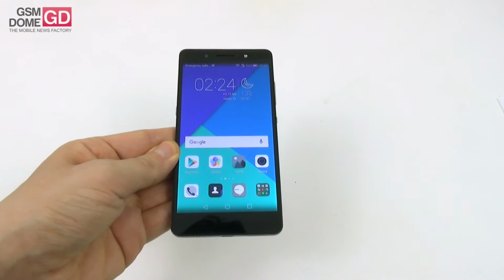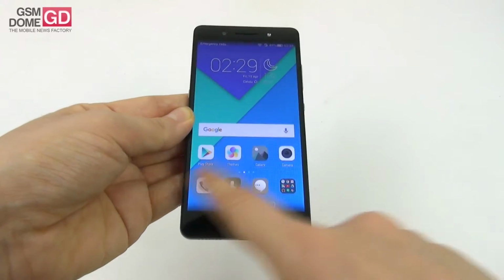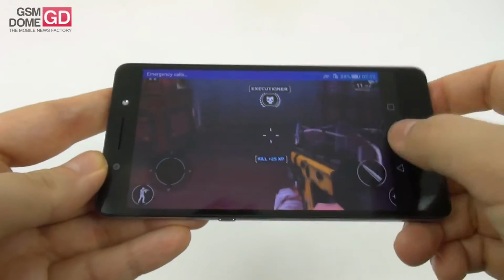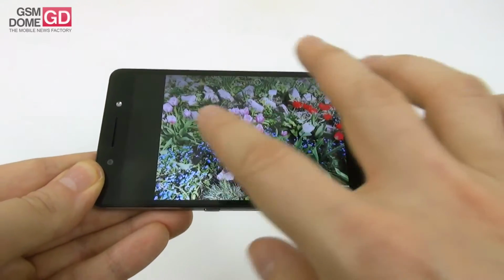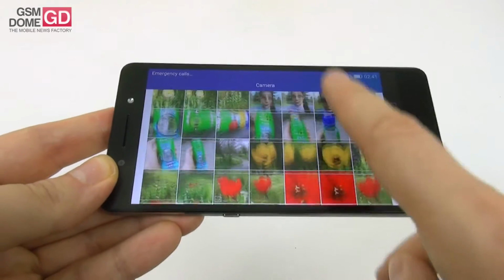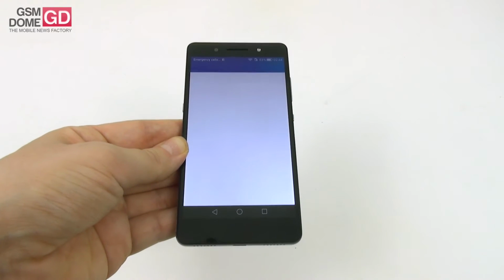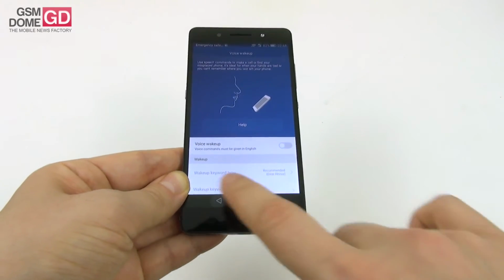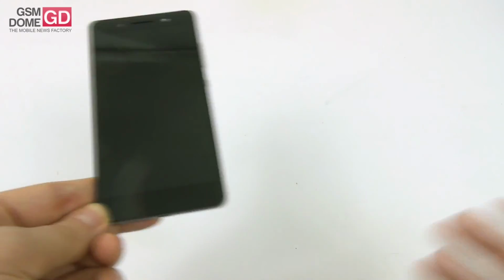Huawei Honor 7 Review (Huawei Upper Midranger) - GSMDome.com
GSMDome.com reviews the handset Huawei Honor 7, priced at $400 and packing specs similar to the ones of the Huawei Mate S. This model comes with 3 GB of RAM, a HiSilicon Kirin 935 processor, as well as a 20 megapixel camera with the same sensor as the camera from the Lenovo Vibe X3 and Sony Xperia M5. The handset packs a 5.2 inch Full HD screen and a metallic chassis.